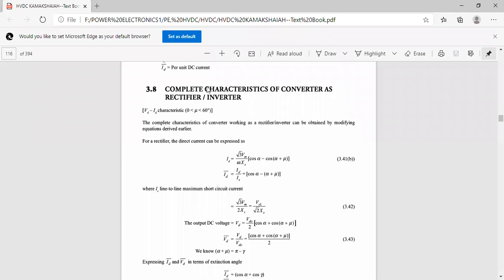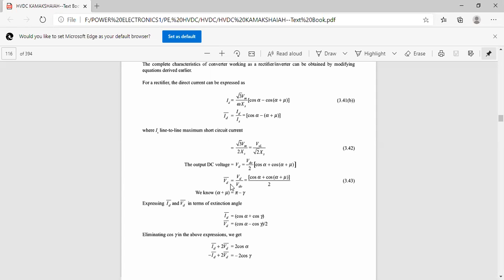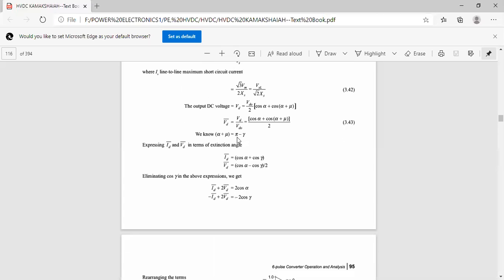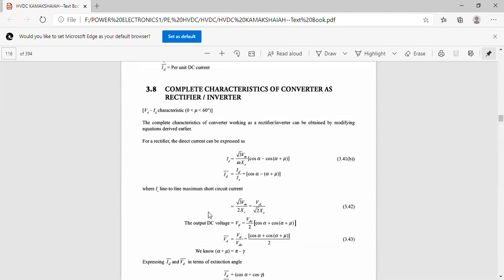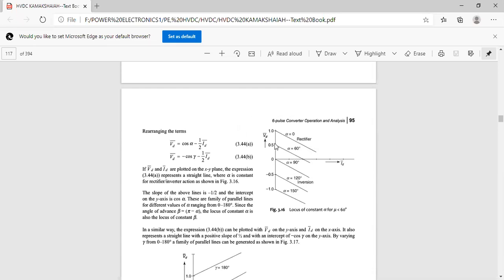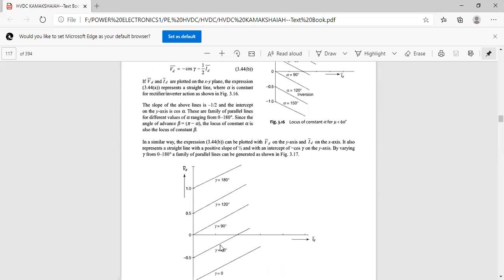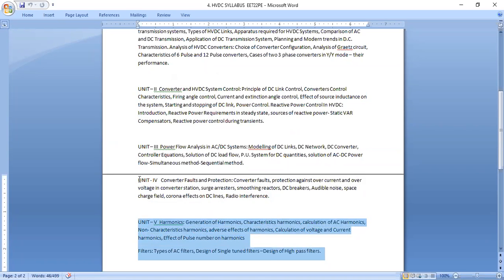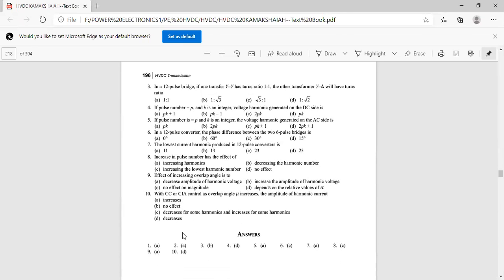Characteristics of converters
This video uploaded by Dr.OP Suresh while taking HVDC  class in HITAM college on 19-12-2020